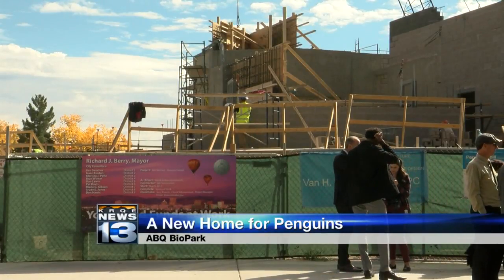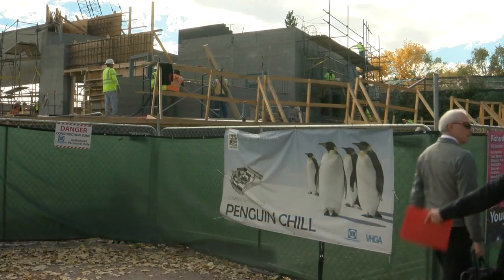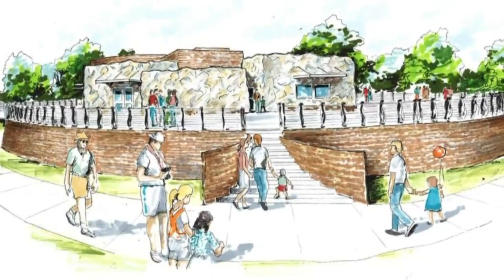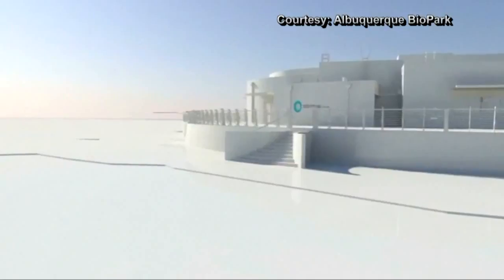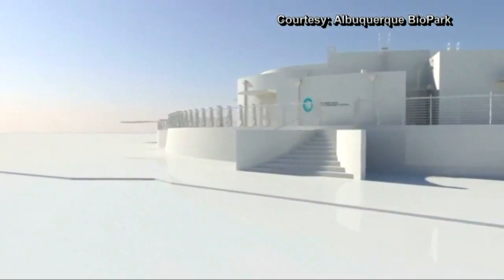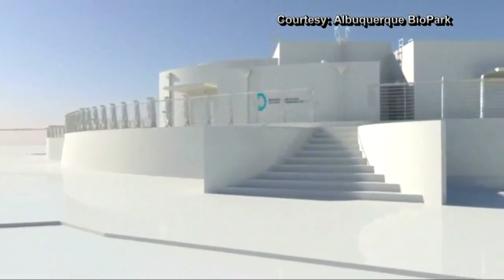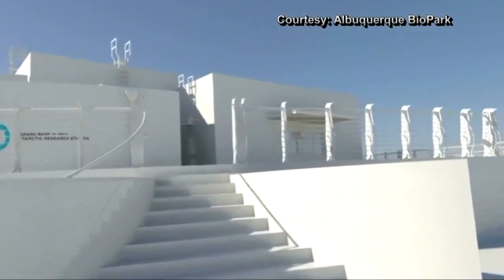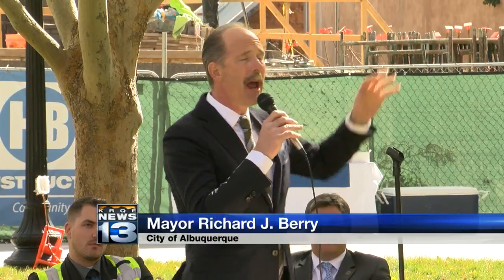City holds 'topping out' ceremony for Penguin Chill exhibit